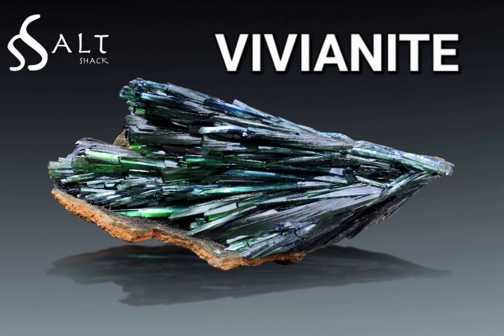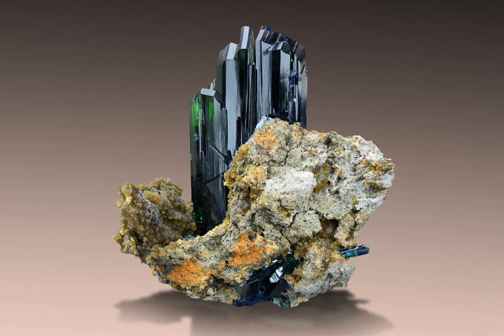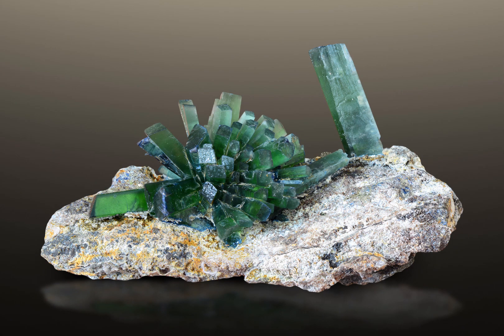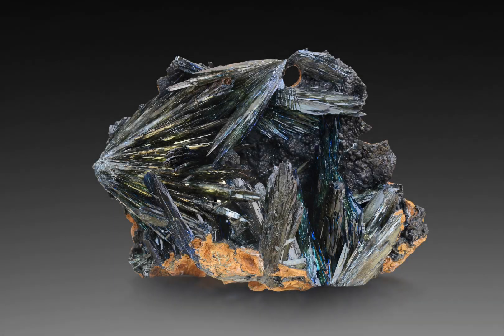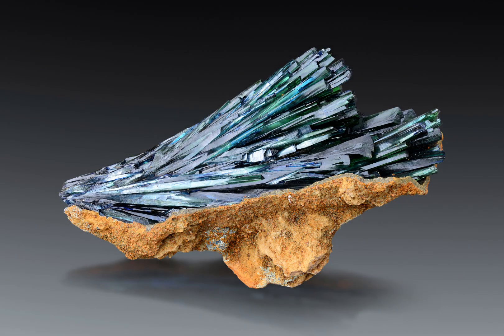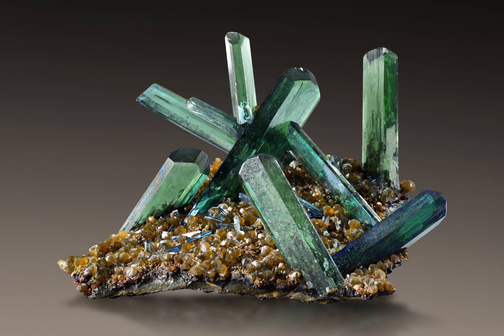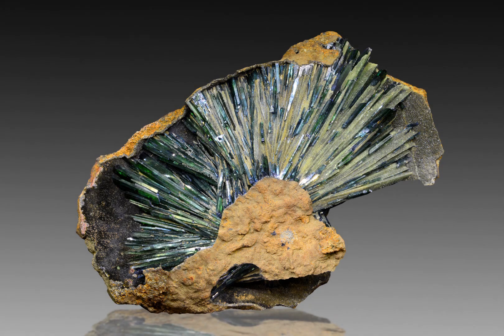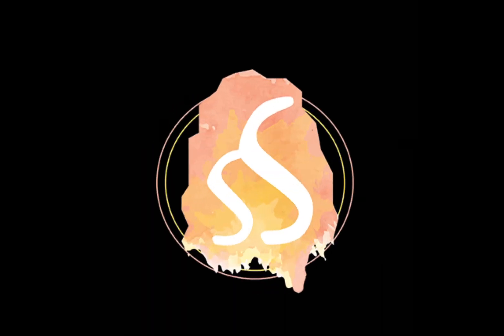Vivianite Tutorial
A video explaining the mineral vivianite